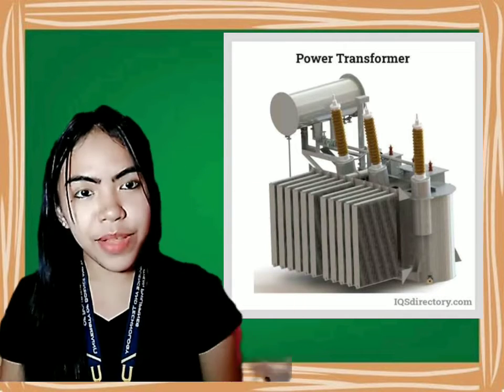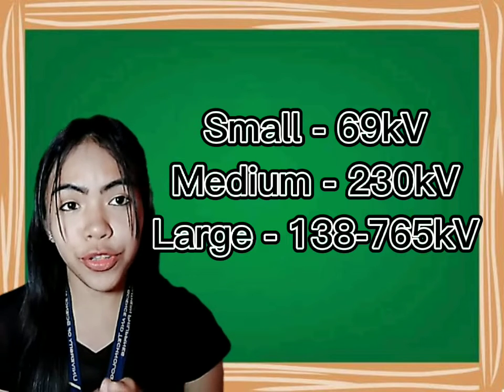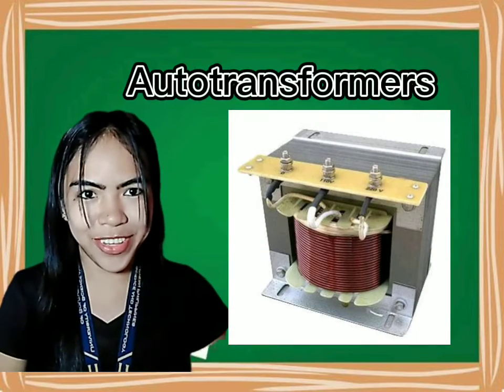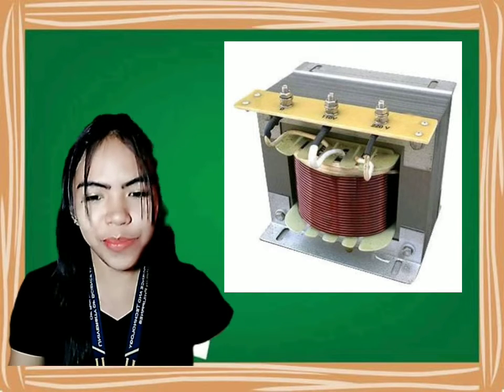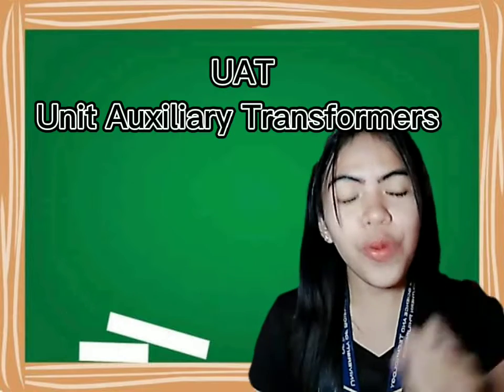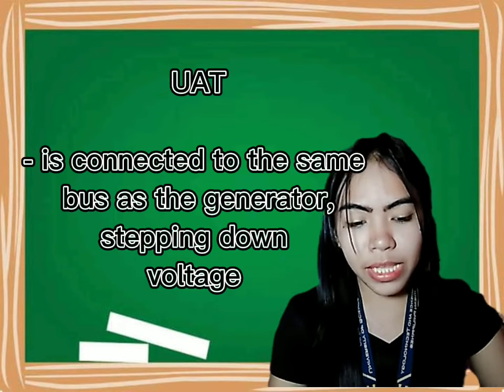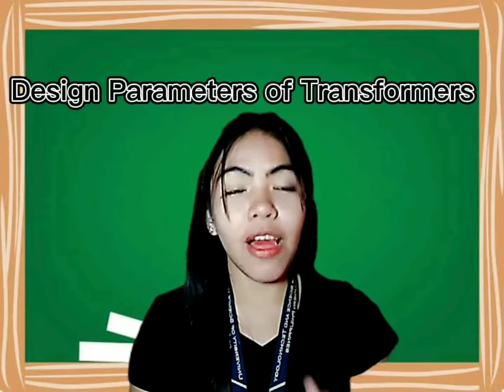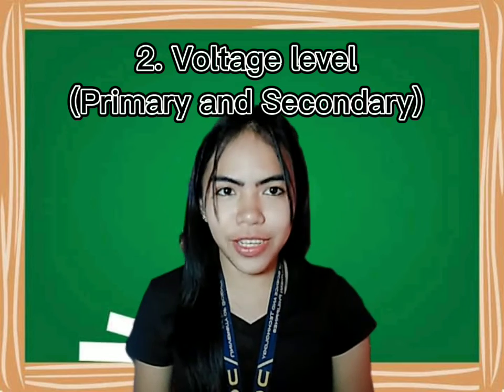Types of Transformers & Design Parameters of Transformers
JESAMIE CENIZA